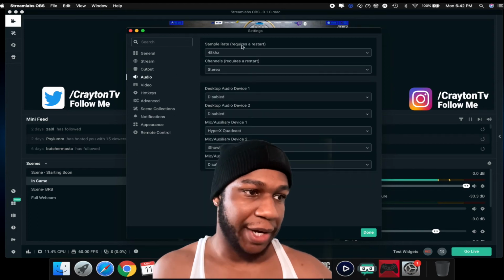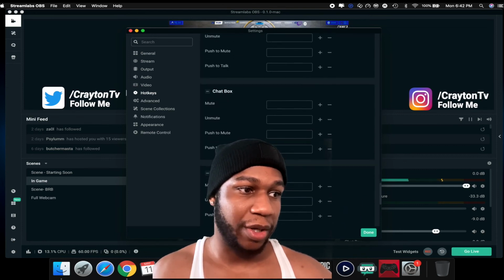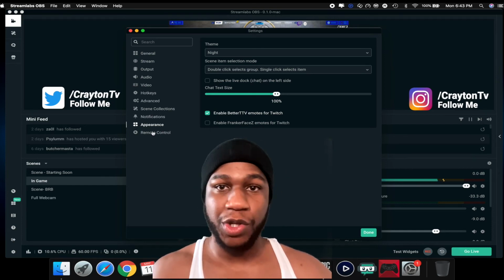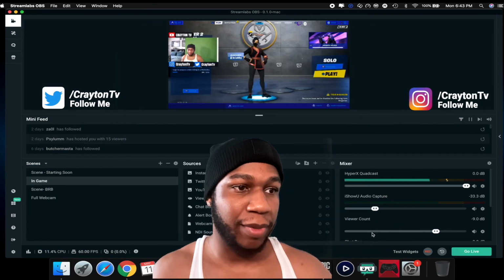Getting Started with Streamlabs OBS on Mac | A Step-by-Step Guide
The Mask I had on in the beginning of the video is by: SHOPEMICHI | Purchase your below

Video Creator: ( iOS ) Videographer
Video Editor: MacOS ( FCPX ) iPadOS ( Lumafusion 2.0 )

Hope you enjoy any of my content. If you do be sure to hit that
Thanks for stopping by. Have a Bless day.

In this video you will learn about the basic of Streamlabs OBS on Mac and where each tab is located. Fundamentals of SLOBS

You will see all my equipment & software I use for my videos.

☑️ THE MUSIC I USE IN MY VIDEOS ARE BY